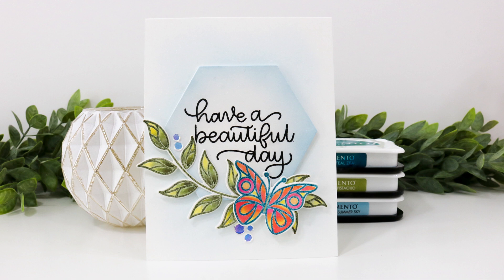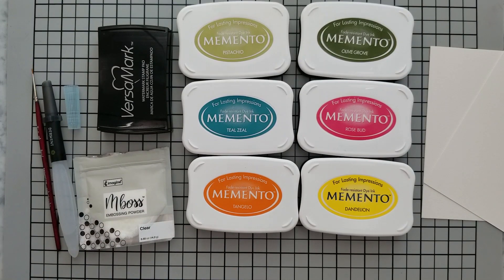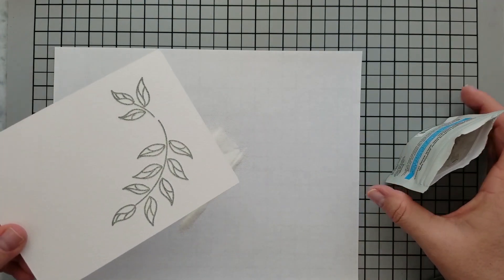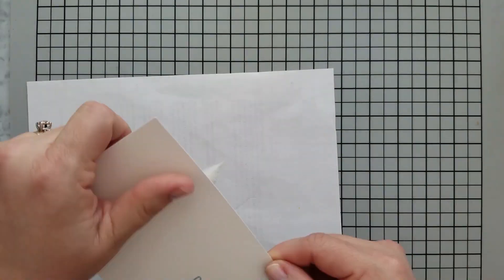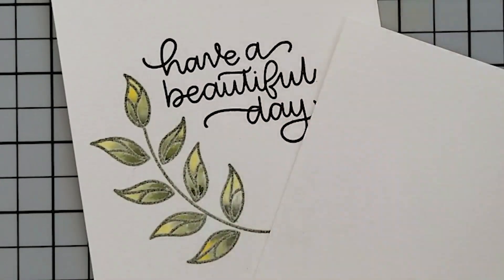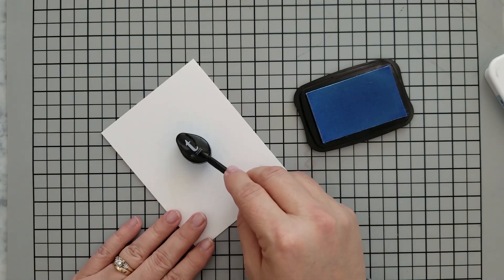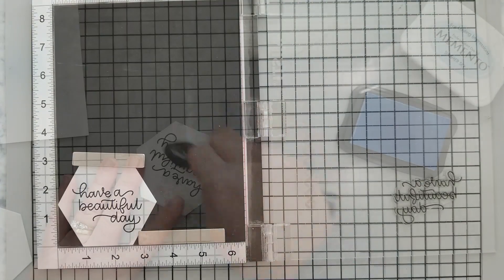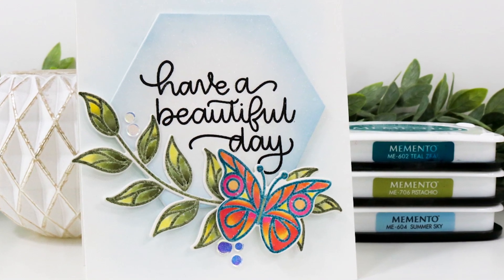Clean and Simple Handmade Card with Memento Dye Inks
by Lisa Mensing

In this video, I share how to watercolor, heat emboss, and ink blend with dye inks. Follow along as I show you how to get the most out of your Memento Dye Inks and create this clean and simple card.

Supplies

Imagine